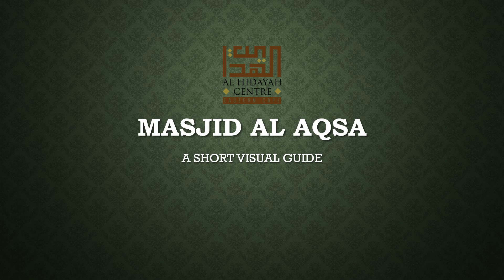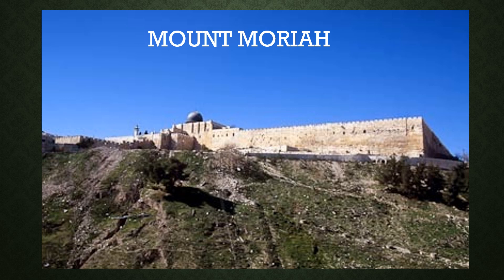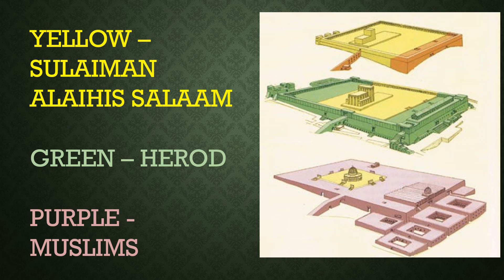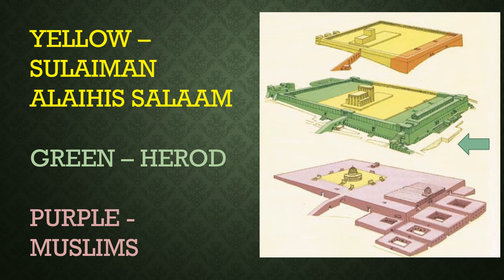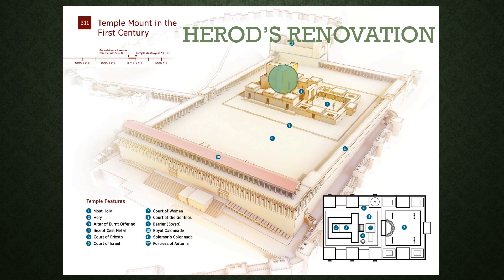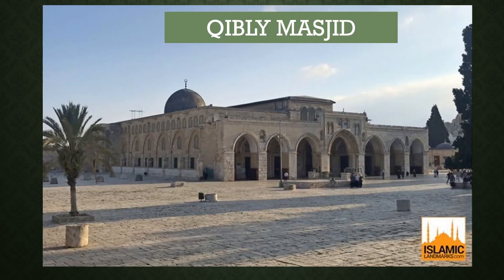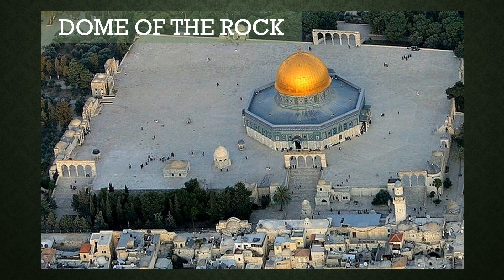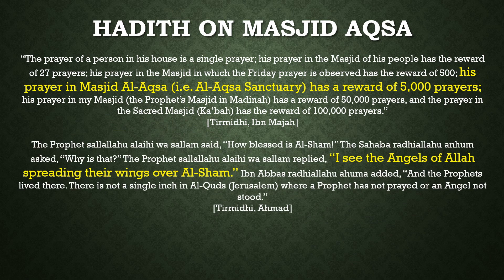Masjid Al Aqsa Presentation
A brief presentation on the history of Al Aqsa to give a better appreciation of the Masjid